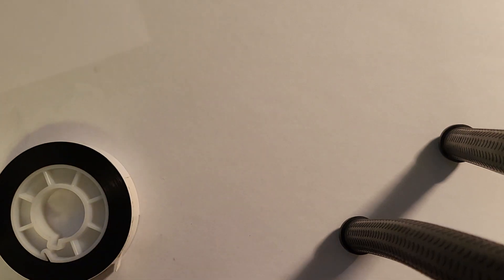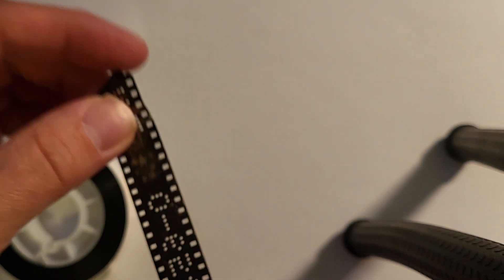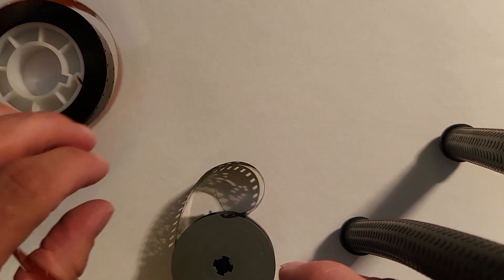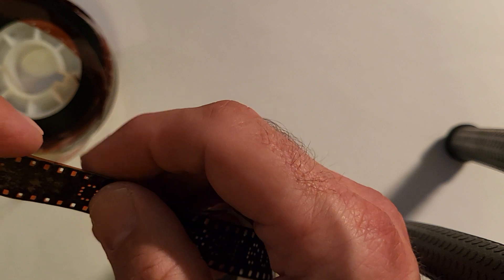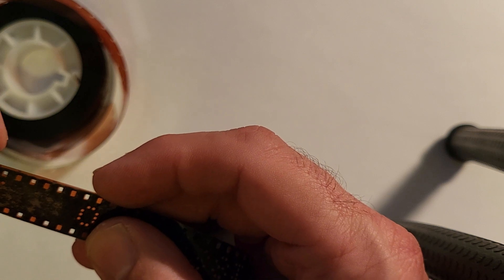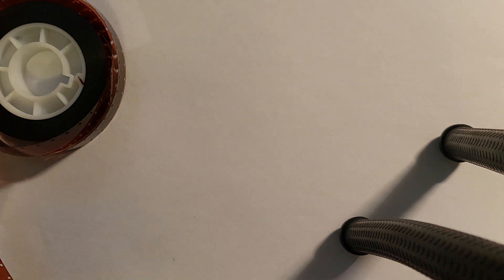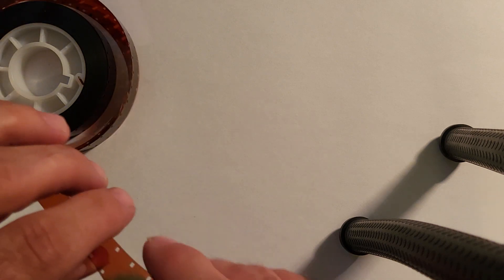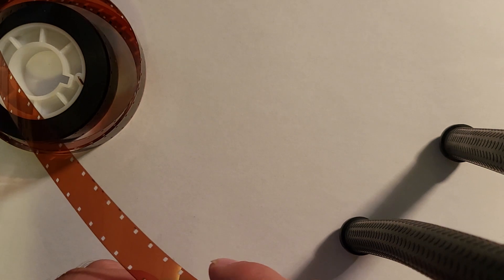Can you use Double 8 film in a 16mm camera or vice versa? Watch the video for the answer.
This is a common question that gets brought up about motion picture film, can I use Double 8 (also known as Regular 8 in a double perf 16mm camera, or can I use double perf 16mm film in a regular 8 camera? The answer is in the video.